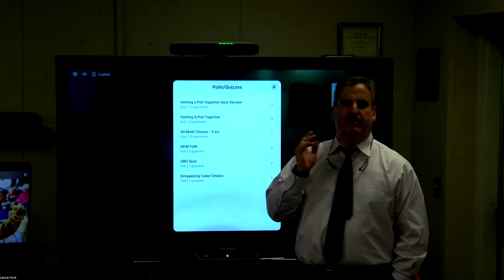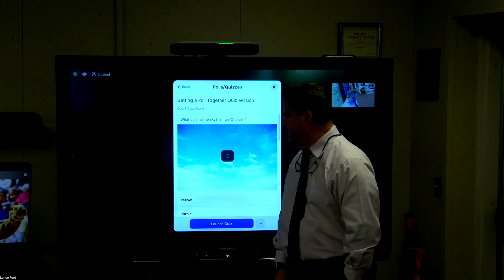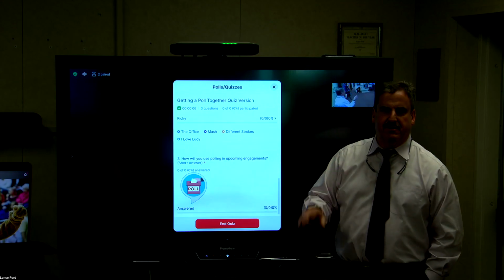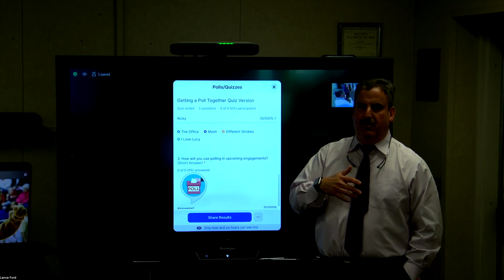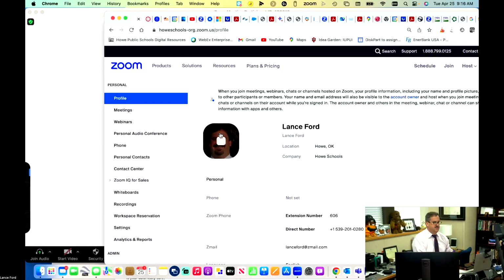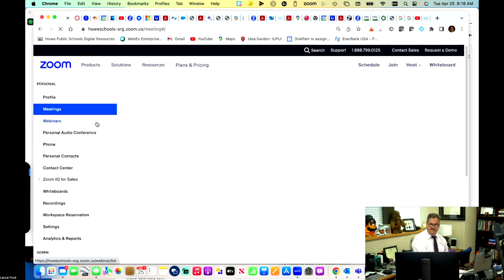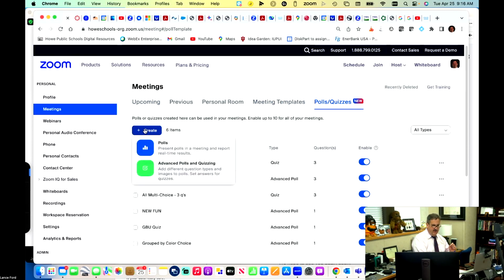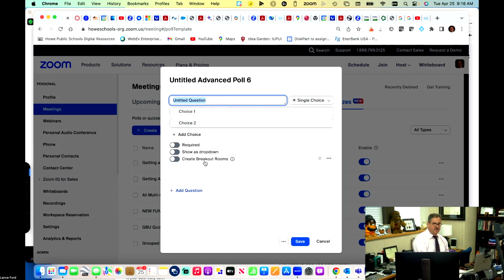14 - Polls and Quizzes on ZoomRoom